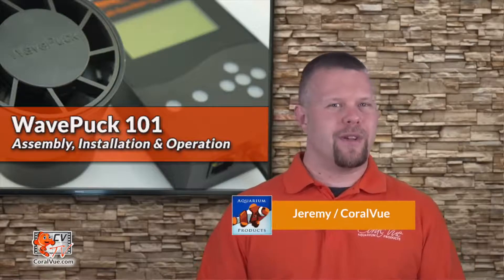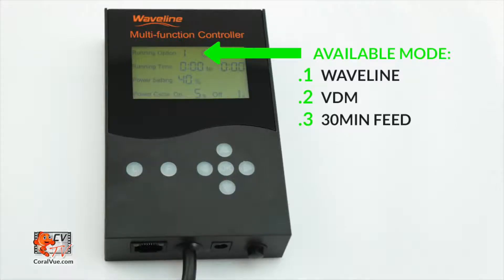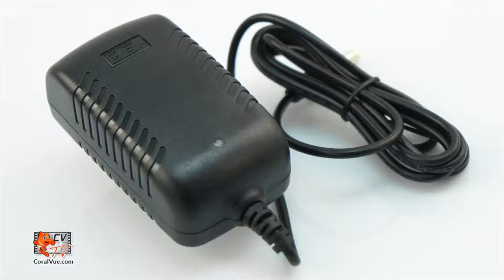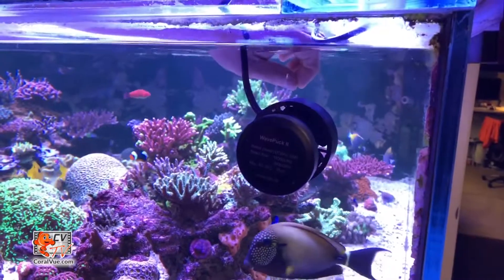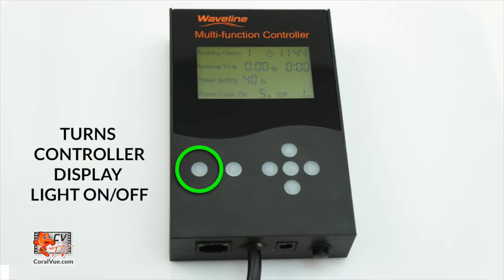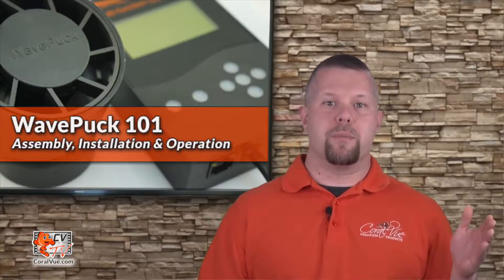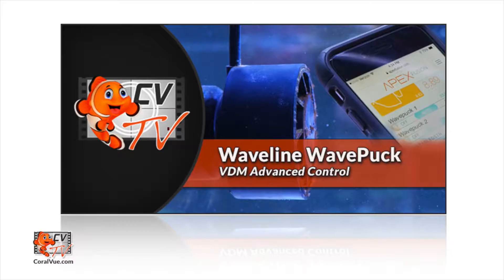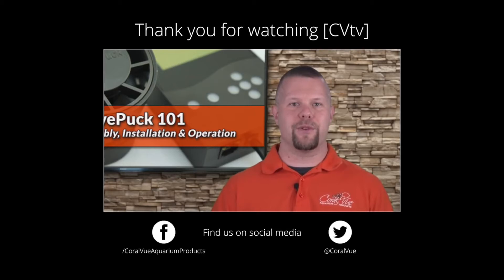Waveline WavePuck 101 Assembly, Installation & Operation